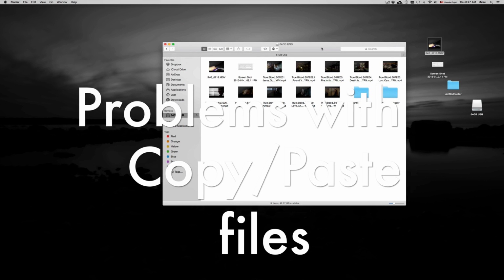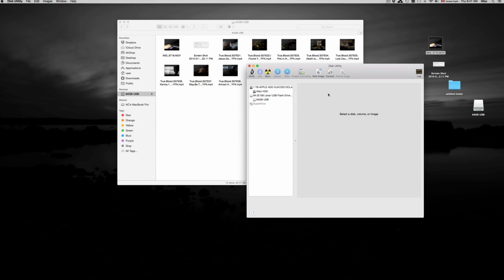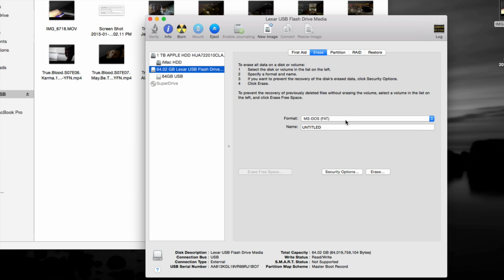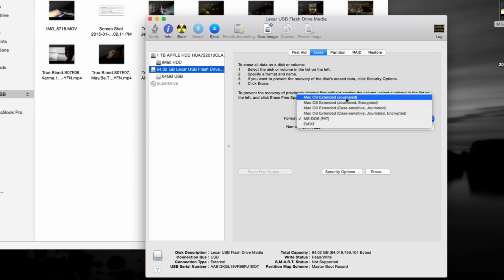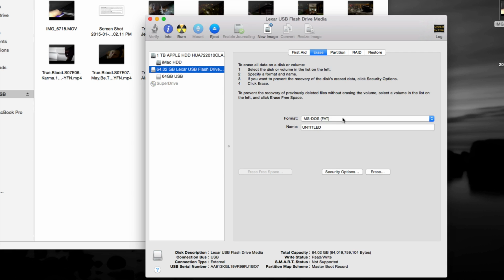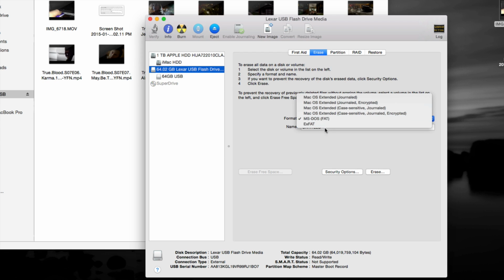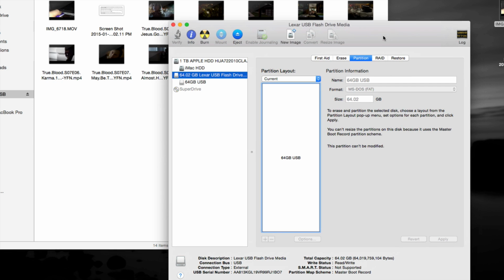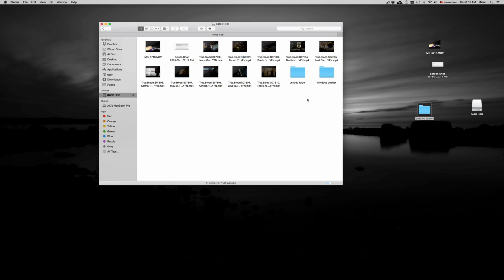Problem with Copy/Paste files onto USB flash drive on Mac , how to fix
Unable to Copy large file to usb ,How to Copy Paste folders on Mac, usb  flash drive  16gb, 8gb, 4gb, 32gb, 64gb, 128gb, 200gb, 300gb. Problema al copiar archivos grandes, Mac files won't copy to external hard drive, mac files can't copy ,
Yosemite OSX, Macbook Pro , iMac, macbook air, laptop mac, desktop, computer apple, macbook retina display, macbook air, mac mini, mac pro, Yosemite OS X, Mavericks OS X , tiger OS X. computer mac, apple. laptop apple. tutorial. Mavericks osx
Western Digital. WD Elements , WD My Book western digital, my passport wd, we my cloud,wd my passport ultra,Western Digital.
Seagate backup plus, Slim, Central,fast,
Samsung M3 Portable 2.5 inch, slim, D3 station, ultraslim,S3,
LaCie rugged, porsche design, fuel, d2 quadra, mini, aluminum, 3.5", usb 3.0/2.0, D2 thunderbolt series, blade runner, 2big quadra, mini disk, portable hard drive,
Silicon Power Armor Rugged armour A30 2.5 inch usb 3.0, A80, Shockproof,
Buffalo DriveStation, technology, ministation, thunderbolt,extreme,terastation, axis,  How to install/use 100gb 200gb 300gb 400gb 500gb 1tb, 2tb, 3tb, 4tb, 5tb, 6tb 7tb 8tb 9b 10tb 20tb, 40gb 50gb 60gb 70gb 80gb 90gb . usb 3.0, usb 2.0, usb 4.0,WD Elements , WD My Book western digital, my passport wd, we my cloud,wd my passport ultra, journaled or exfat? fat 32?
black, silver, grey, white hard drive, portable hard drive, metal edition, titanium, blue, red, my book duo, metallic silver, thunderbolt, Western Digital manual 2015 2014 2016, how to video, transfer photos, transfer folders, transfer big files, transfer bigger than 4gb